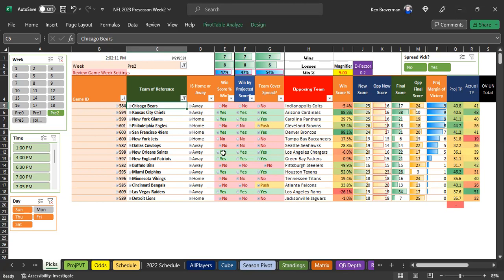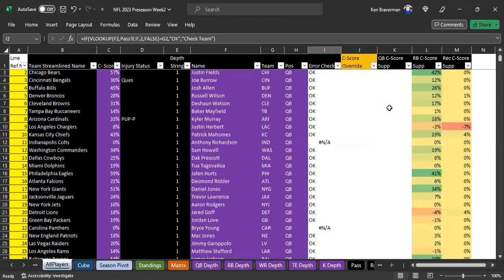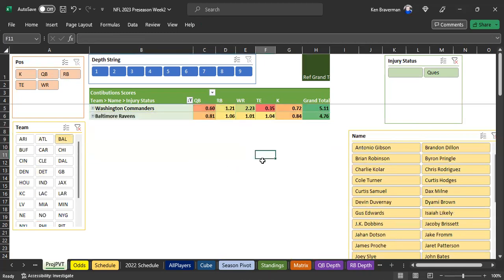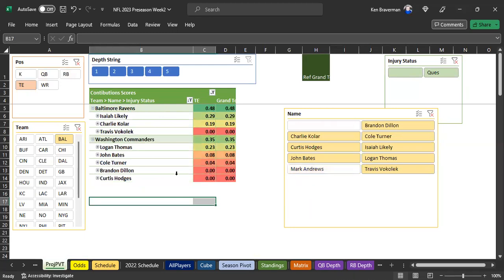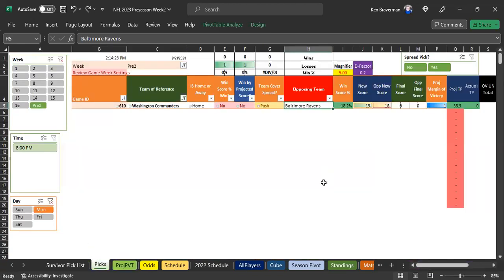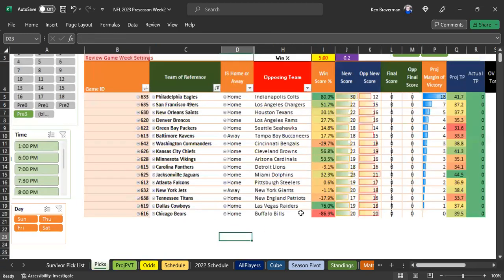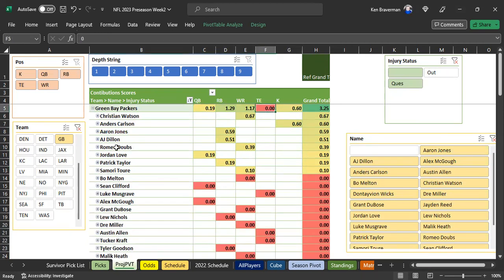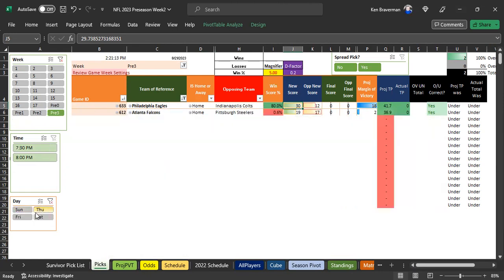NFL Algorithm Preseason Week 3 & Monday Night 8-21-23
Algorithm says go under 37.5 pts in the Was vs BAL Monday night game, player contributions impact on point predictions discussed in this video.